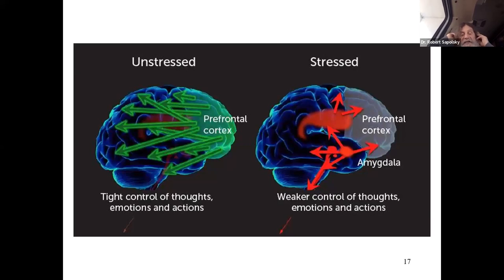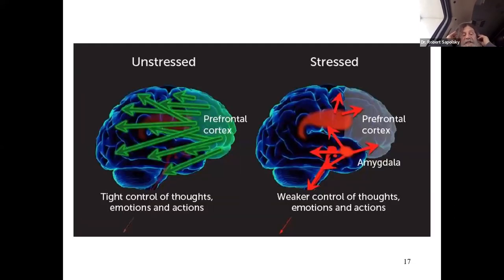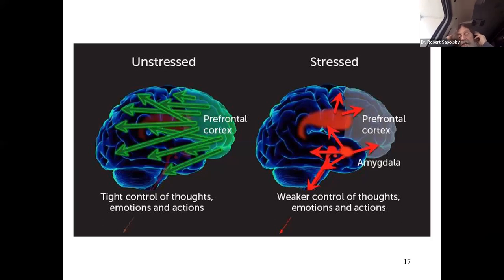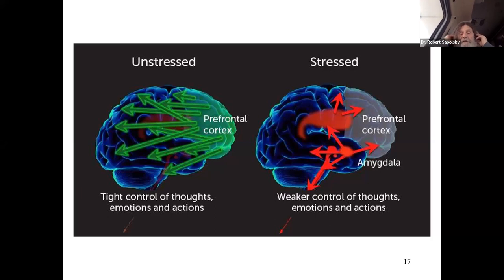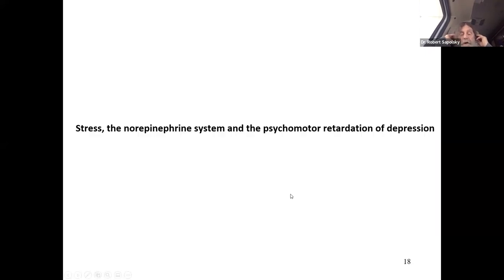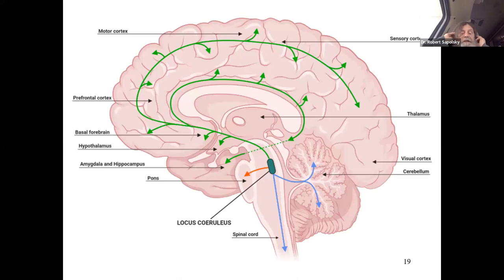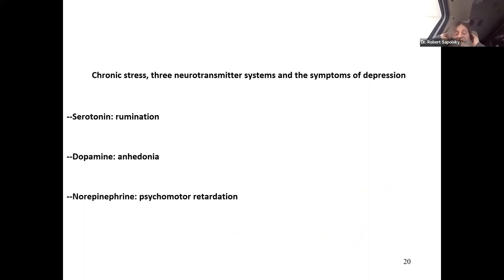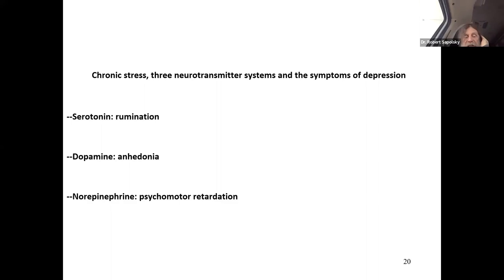Stress and Mental Health/Webinar by Stanford Professor Dr. Sapolsky (excerpt) 3/21/2022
On Monday, March 21, 2022, the Alan Hu Foundation Mental Health Lecture Series featured a webinar by Dr. Robert Sapolsky, “Stress and Mental Health”.  Here is an excerpt of Dr. Sapolsky's presentation.

Dr. Sapolsky explained, “Science has known for close to a century that stress, particularly chronic psychological stress, is bad for the health of virtually every organ in the body. It has only been much more recently that it has become clear how stress can adversely impact the brain, with a wide range of implications for mood, cognition and behavior. This lecture will give a non-technical overview of the effects of stress and stress hormones on brain function.”

Dr. Sapolsky is a MacArthur “Genius” Fellow, John A. and Cynthia Fry Gunn Professor, and Professor of Biology, Neurology, and Neurosurgery at Stanford University, and a research associate at the National Museum of Kenya. His 2008 National Geographic special on stress, and his online lectures about human behavioral biology have been watched tens of millions of times. The humor and humanity he brings to sometimes sobering subject matter makes Dr. Sapolsky a fascinating speaker. He lectures widely on topics as diverse as stress and stress-related diseases, depression, memory, schizophrenia and Alzheimer’s disease. His latest book, Behave: The Biology of Humans at Our Best and Worst, is a New York Times best-seller, a Washington Post Best Book of 2017, and received the Los Angeles Times book prize. His articles have appeared in publications including Discover, The Los Angeles Times, The New Yorker and The Wall Street Journal. His upcoming book is entitled, Determined: A Science of Life Without Free Will.

The free webinar was held on Monday, March 21, 2022, from 3:30 – 4:30 pm, PDT. Participants may join beginning at 3:15 pm. The webinar included 15 minutes for questions and answers following Dr. Sapolsky’s presentation. The Mental Health Association for Chinese Communities provided simultaneous Chinese interpretation.

The Pleasanton, California-based Alan Hu Foundation was created by Xiaofang Chen and Chih-Ching Hu in memory of their son, Alan. He passed away due to mental disorders in 2018 at the age of 15. Their mission is to promote mental health, raise awareness and remove stigma surrounding psychiatric disorders, and to support fundamental research for cures.

For further information and to support the Alan Hu Foundation, please visit the